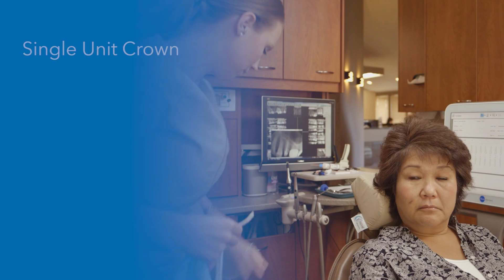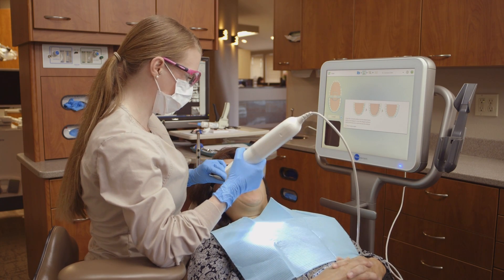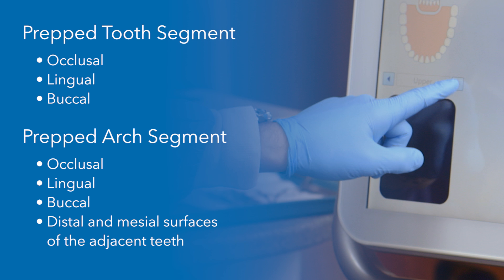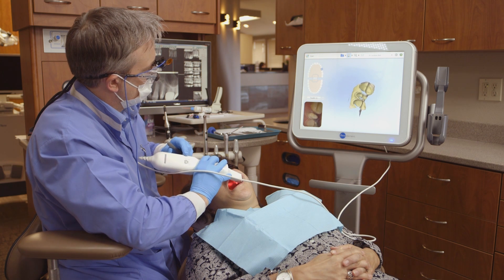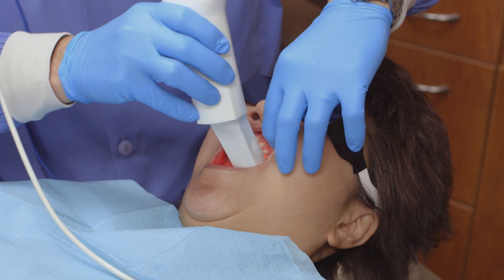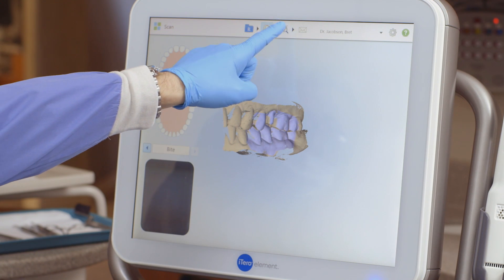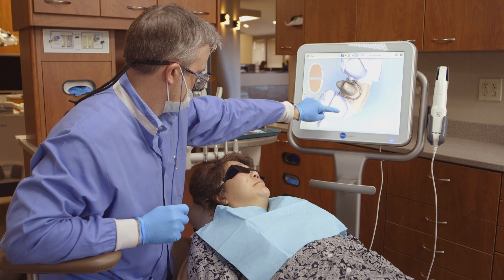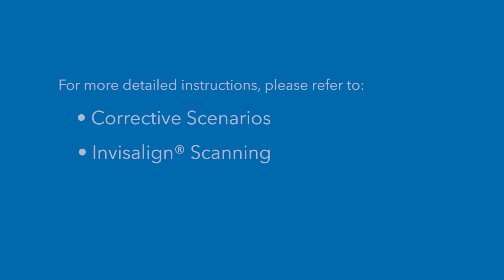How to create digital impressions for a single unit crown with iTero Element™ dental scanner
This video provides a comprehensive tutorial on using the iTero Element™ to create precise digital impressions for single unit crowns. Watch as we break down the scanning process into four essential segments: the opposing arch, the prep tooth, the prepped arch, and the bite, ensuring clarity and ease of use in your dental practice.

Discover how continuous motion scanning and guidance hints enhance your digital scanning experience. Whether you're a seasoned professional or new to dental digital technology, this video will equip you with the skills to achieve accurate and complete digital models, improving your restorative dental cases.

For further details on using iTero™ technology and to explore more advanced features,

CHAPTERS:
0:00 - Intro
0:21 - Scanning technique for a single unit crown
4:58 - Evaluating the digital model